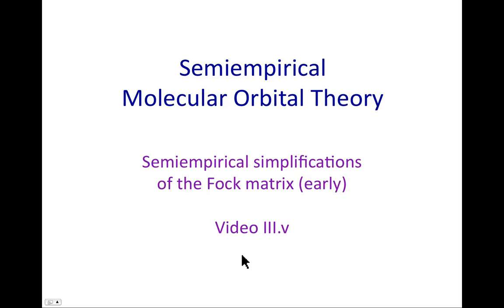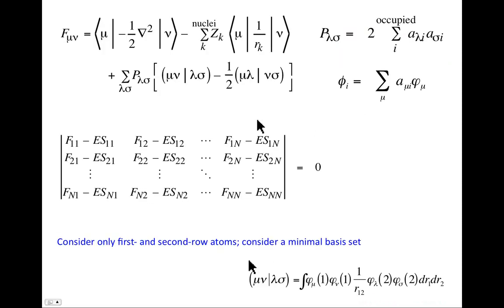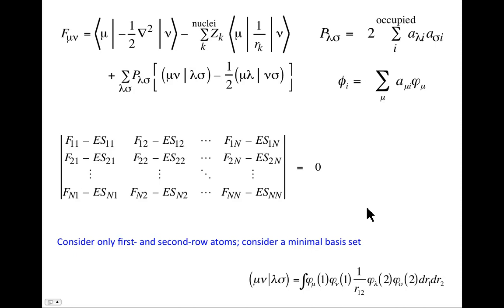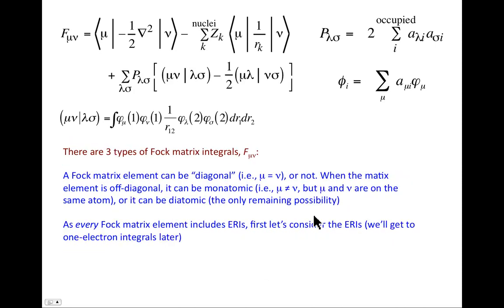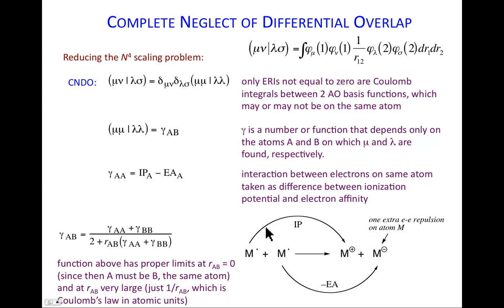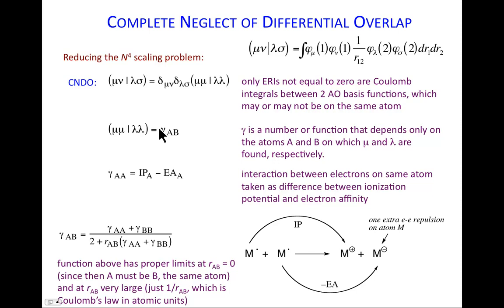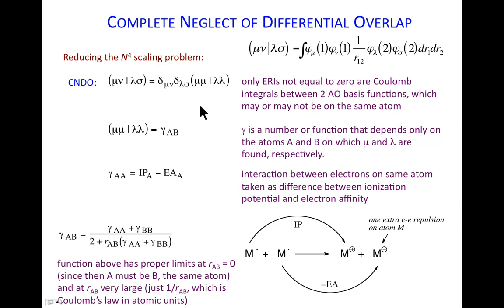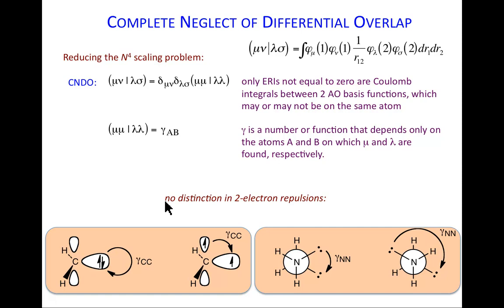CompChem.03.05 Semiempirical Molecular Orbital Theory: Early Fock Matrix Simplifications